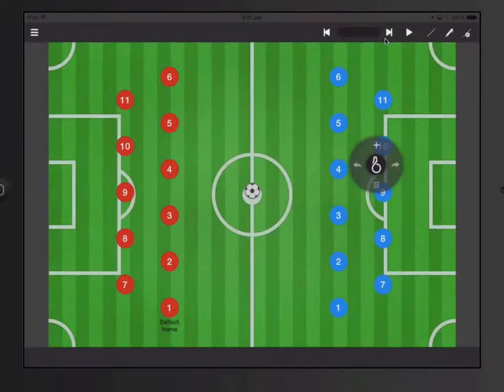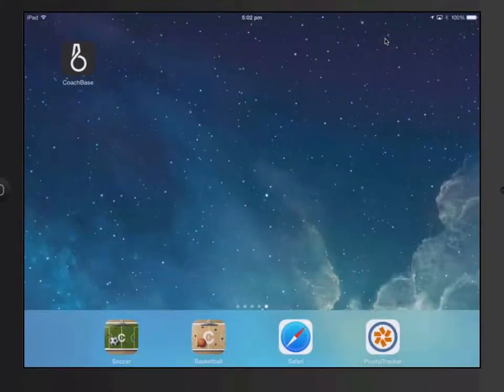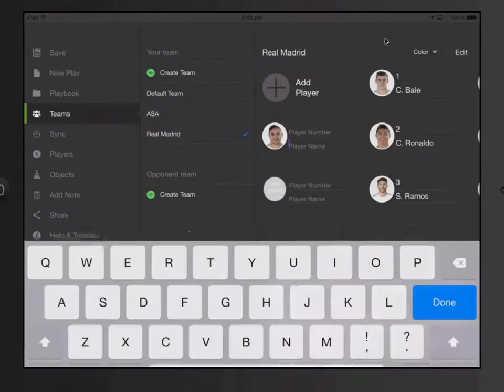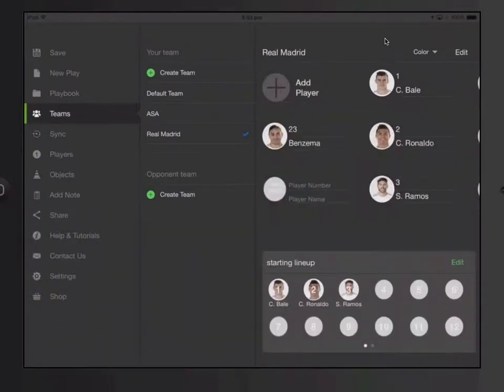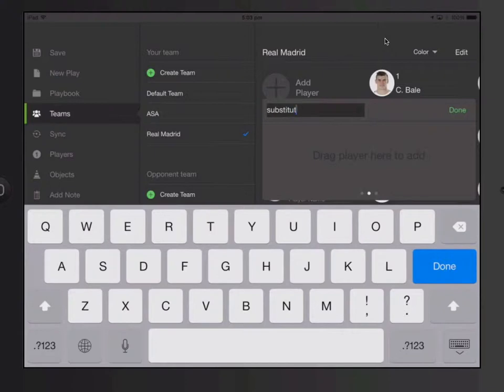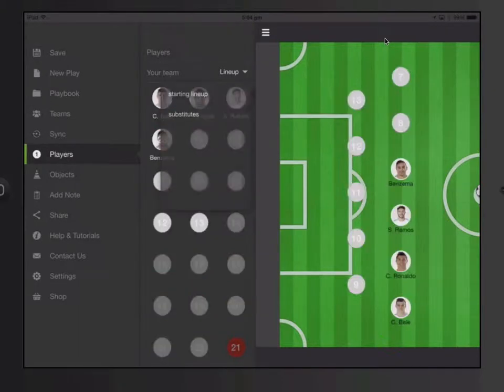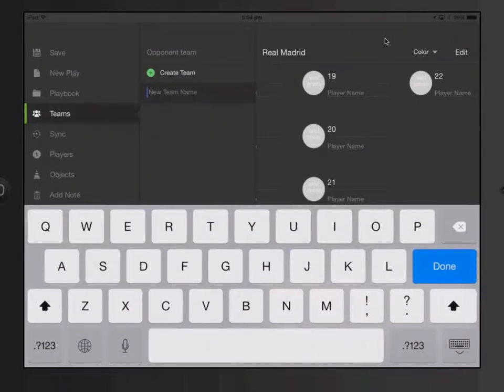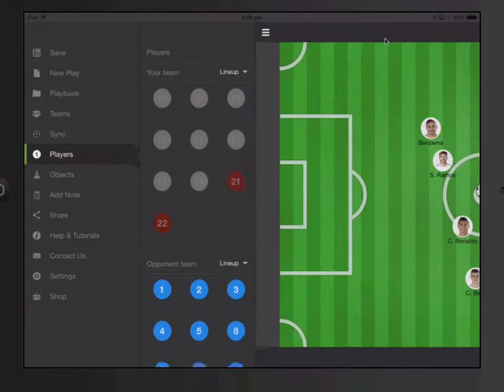Lineup manager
Lineup manager tutorial